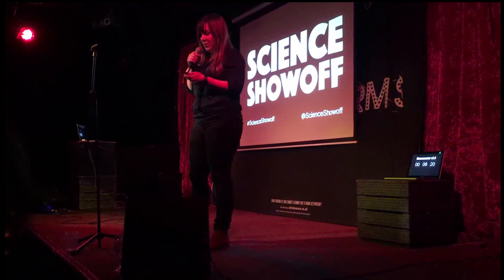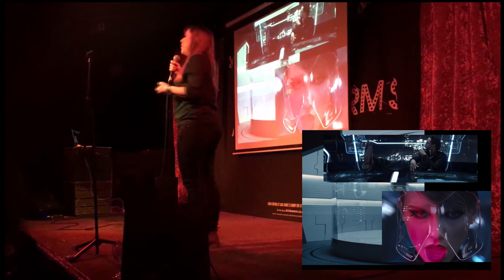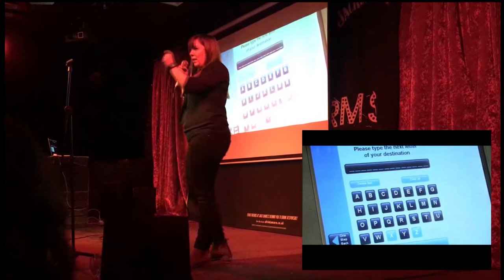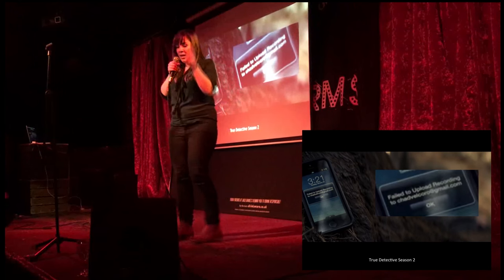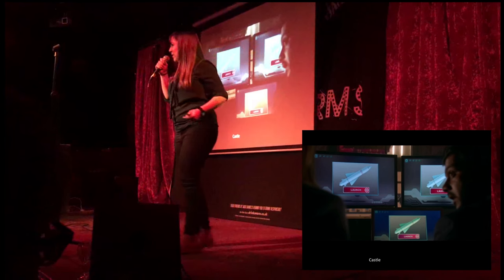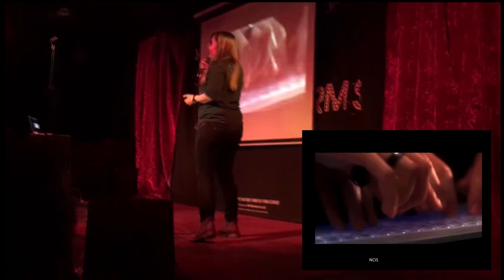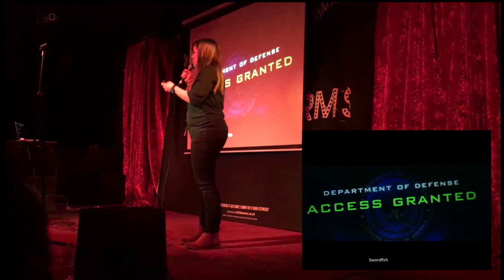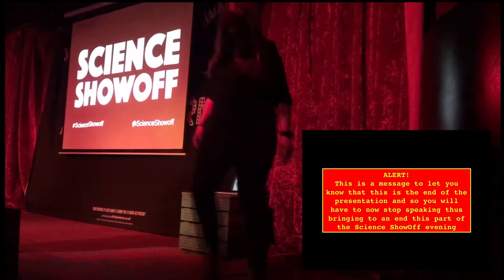18/03/16 Science Showoff - Scientifically Ruining the HCI in films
Comedy routine using HCI research to explain why interfaces in films are wrong and wouldn't work.